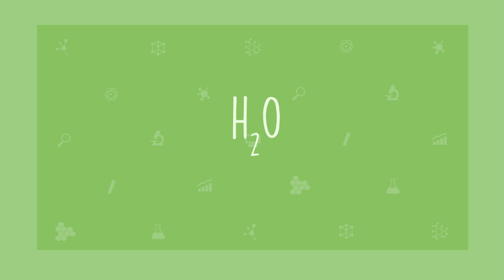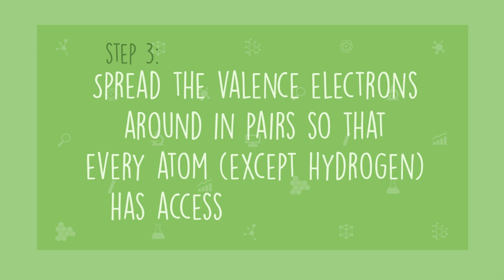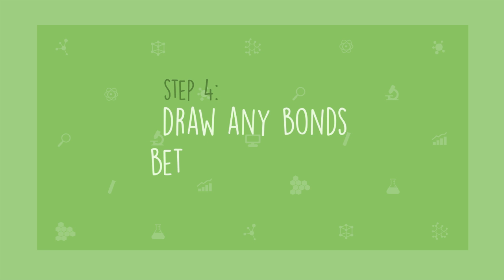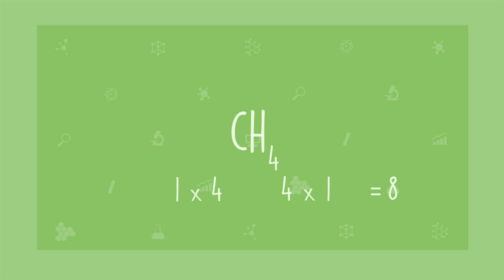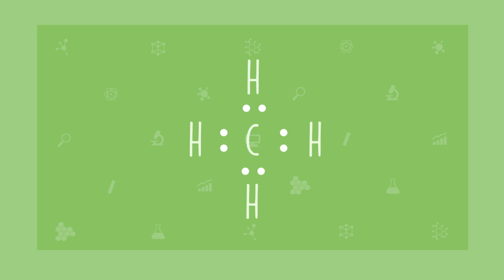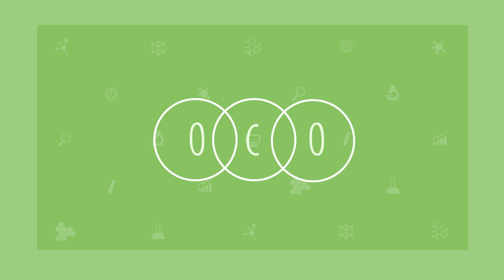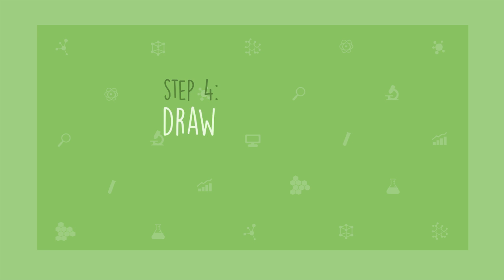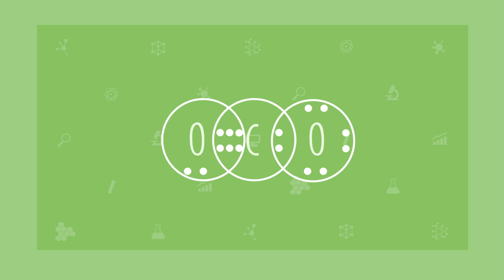Module 7: Lewis structures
Watch as Michelle explains how to draw Lewis structures.